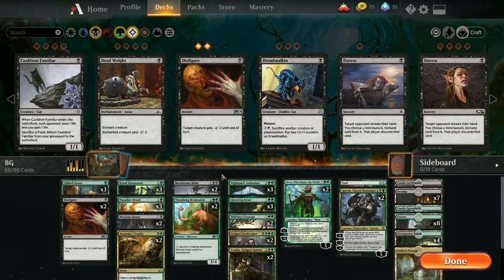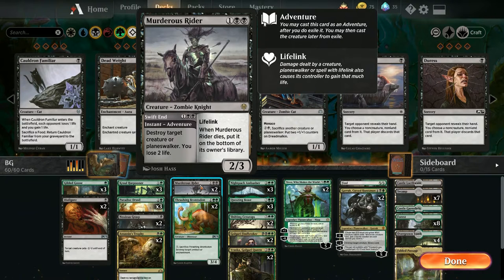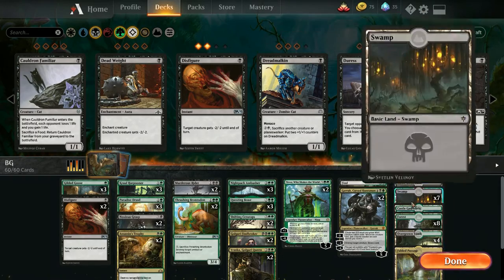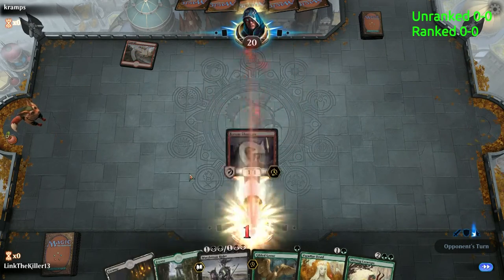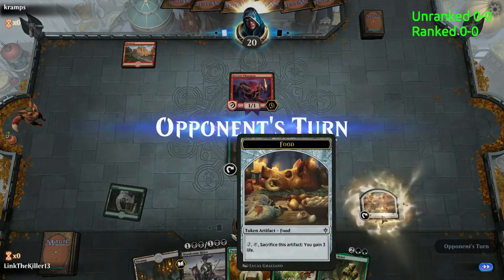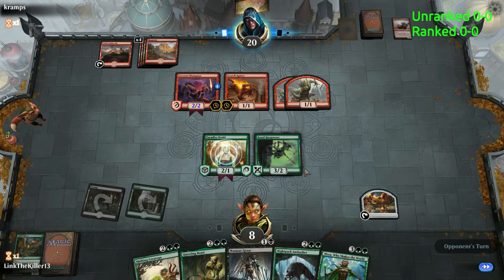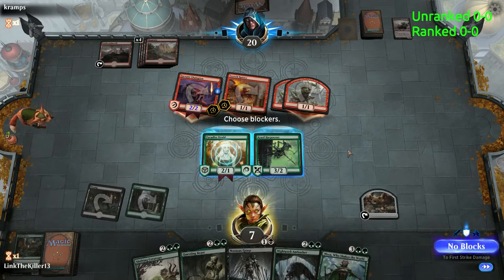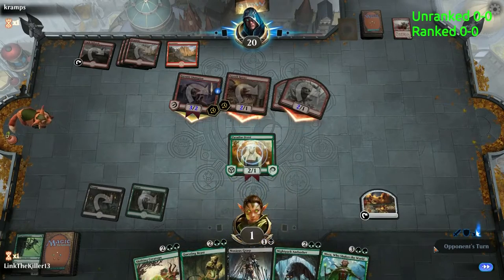GB Good Stuff | Throne of Eldraine Standard Jank Guide [MTG ARENA]